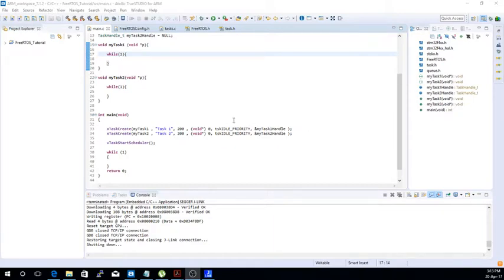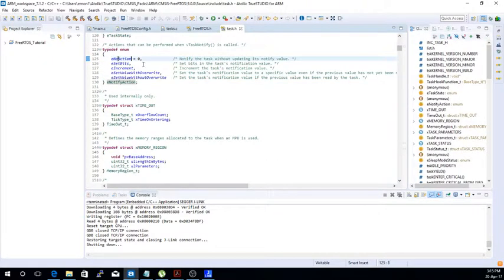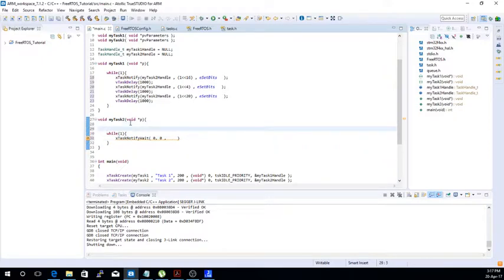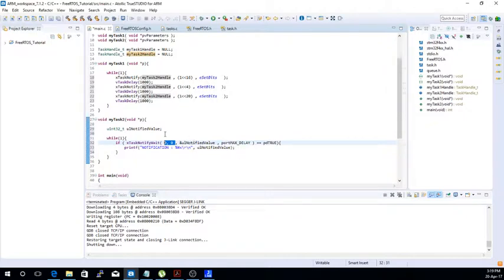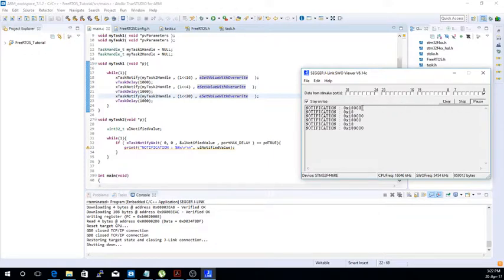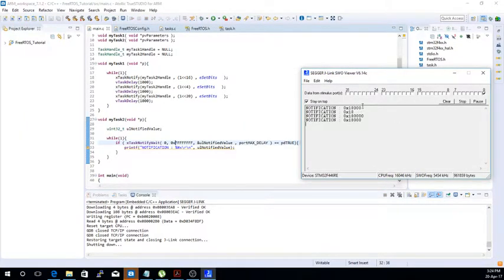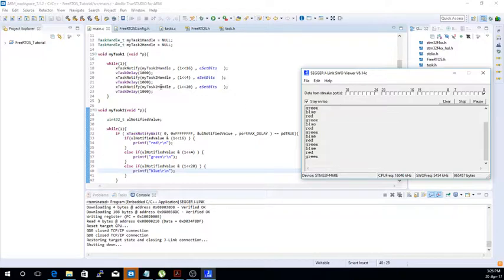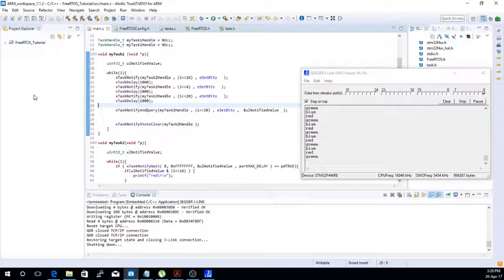[DEPRECATED] 10 FreeRTOS task notifications part2